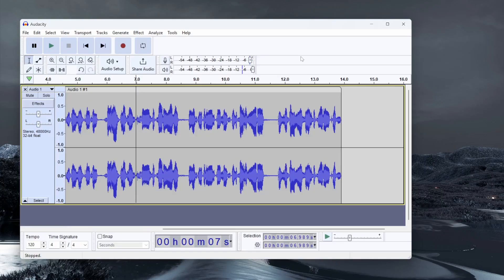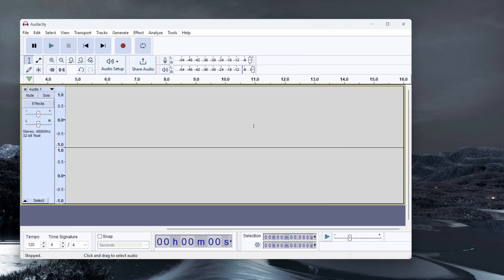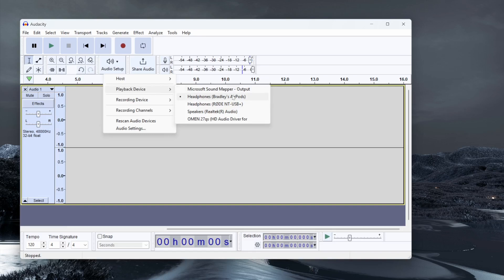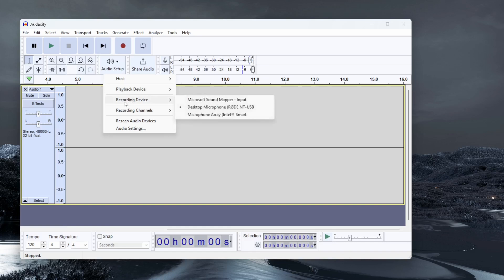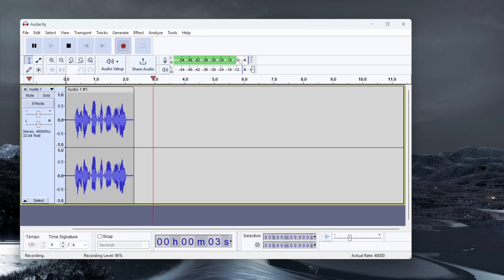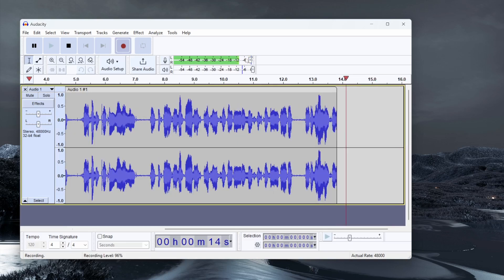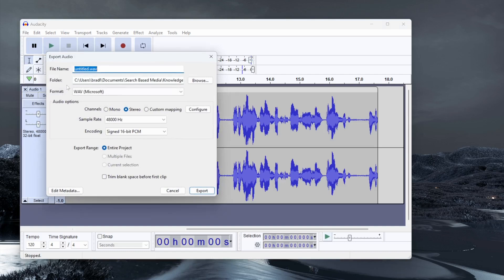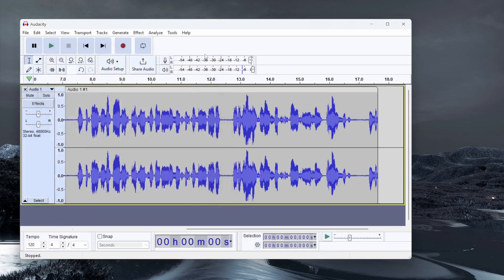How To Use Audacity To Record YouTube Audio (Step By Step)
In this video, I show you how to use audacity to record YouTube audio. Did this video help? Thanks!